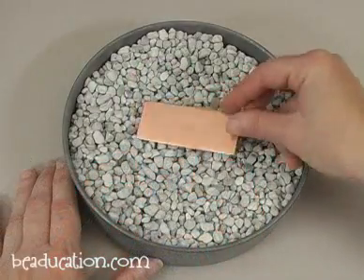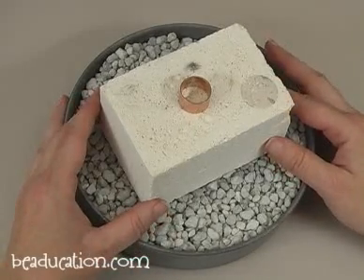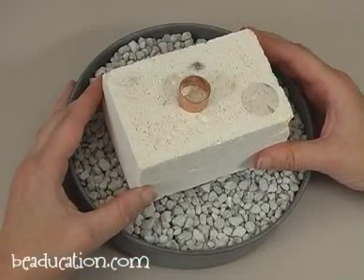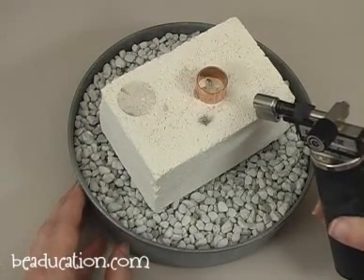Annealing and Soldering Pan - Beaducation.com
To find a list of the tools and materials needed for this tutorial

Wanna learn more? We have hundreds of free videos on our

One of our teachers brought this in and we thought it was the best thing ever!
The rotating base allows you to solder or anneal your piece of jewelry from almost any angle without touching it.